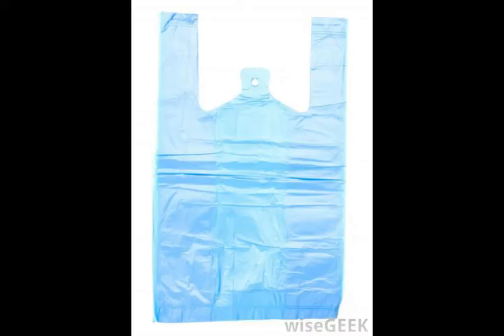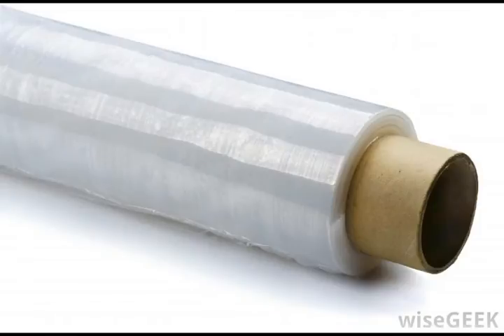What is Plastic Resin